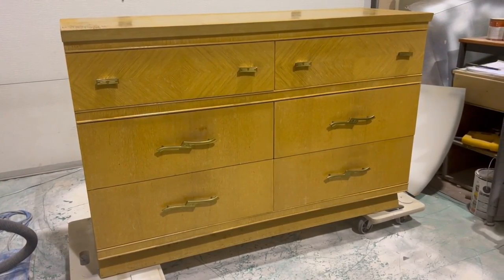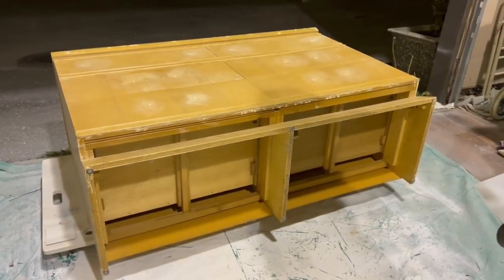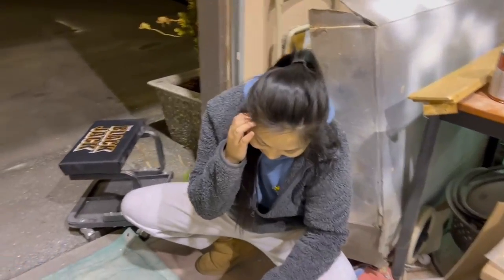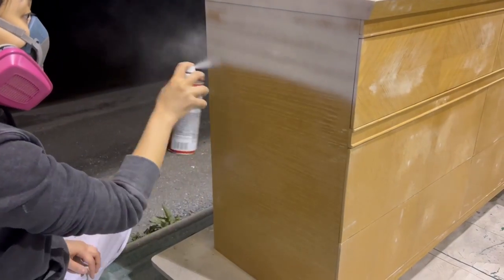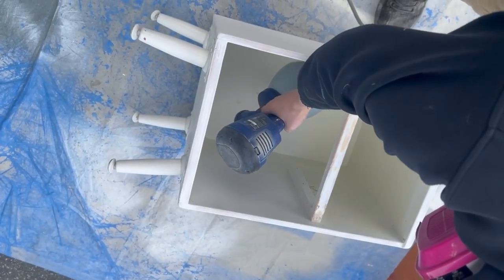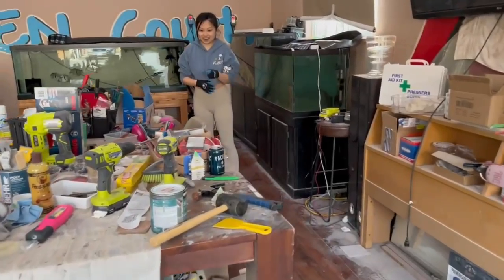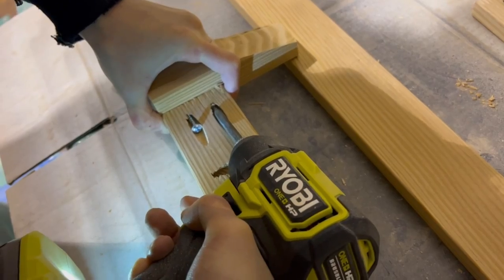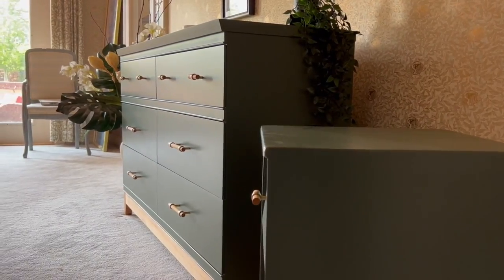I do THIS for a living?!? | PAINTED FURNITURE FLIP w/ SPRAYER | DIY WIFE Wood Base | Power Tool FUN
Hey guys I'm back after a short break, but I've got such a fun video for you today! My wonderful client Sheona asked me to make over her old bedroom set into a modern Earth toned beauty! I'll take you through all the steps of furniture flipping. I've got some good tips and tricks in the video so I hope you’ll find them helpful. Products and tools I use or talk about in this video will be listed below :)
Welcome to Holly's Garage! I'm Charlie and I create videos on my furniture flipping journey.

Tools I Used:
Lead Testing Kit

Delta Shopmaster Mitre Saw:
Discontinued i think??

RZ Dust Mask (these fit small)

Kilz Primer:

Behr Cabinet Enamel Paint (matched to SW Forestwood)